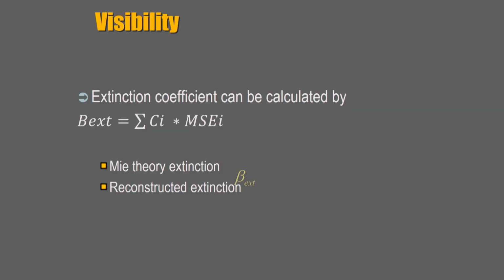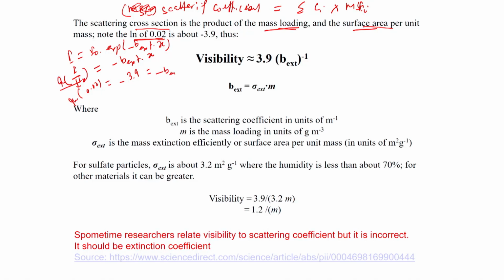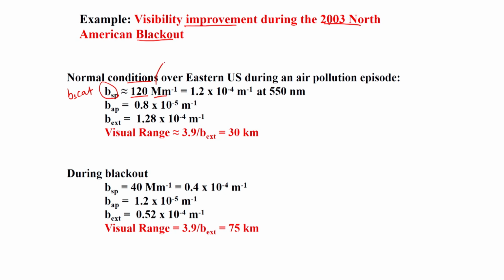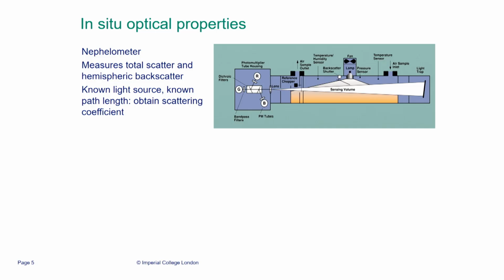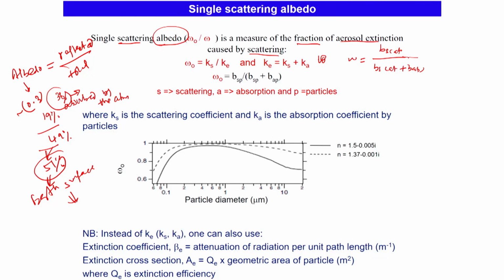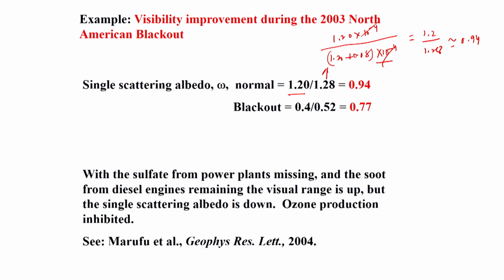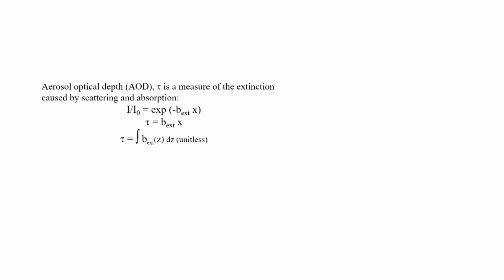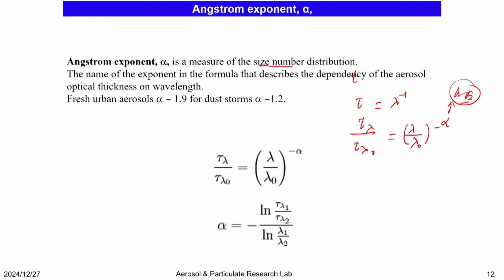Lecture 45: Aerosol Optical Properties Part - 4